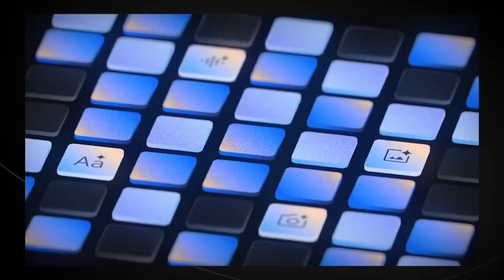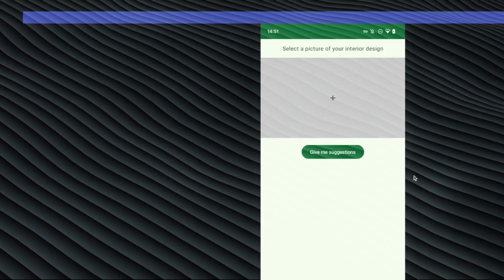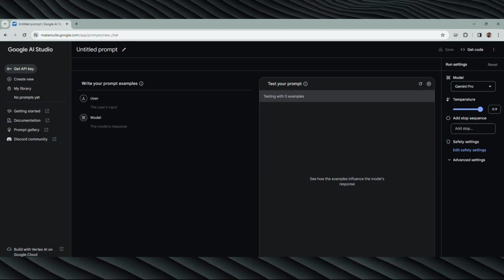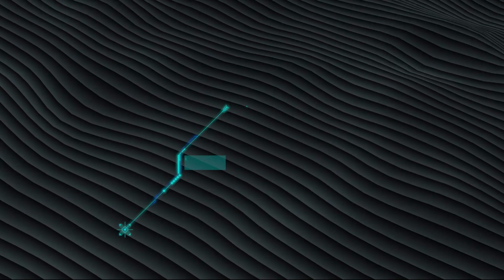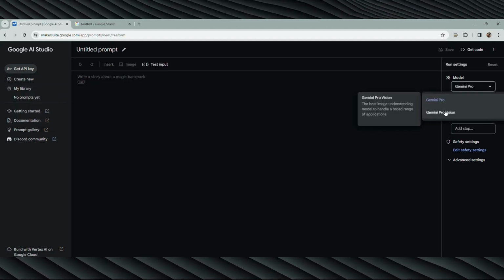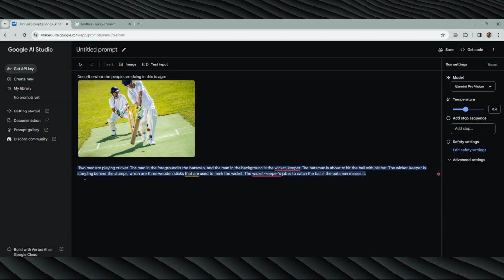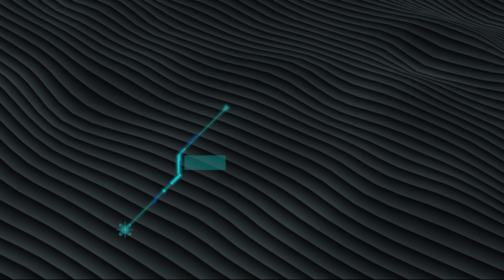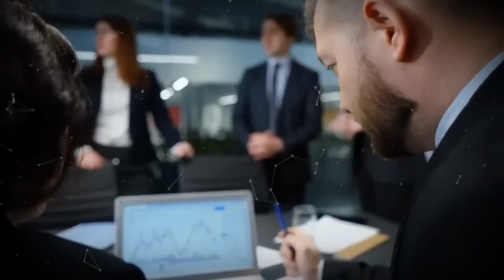Beginner Tips For Building Android Apps With Google Gemini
Google's answer to chatGPT is Gemini, which adds talking AI to Android apps with very little code. This movie shows you how to make your first Gemini app if you are just starting out. We'll talk about the best ways to use the API and how to fix problems with it, even though it seems easy. We'll set you up for success whether you're making your first Gemini app or running into problems with projects you already have going. Allow us to begin!